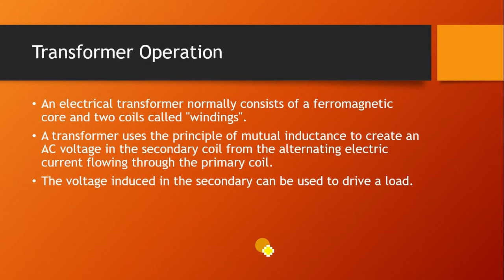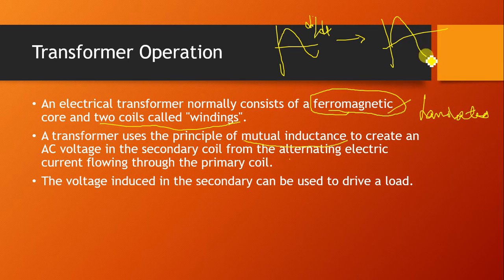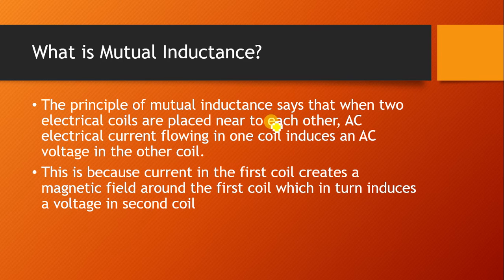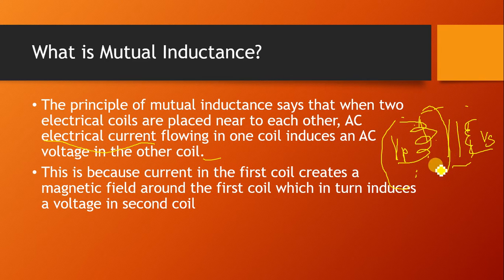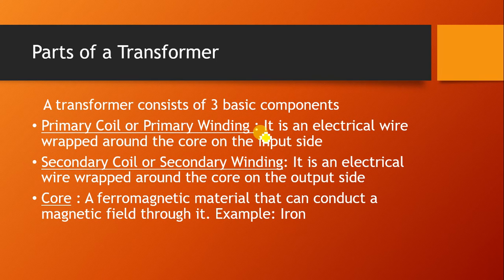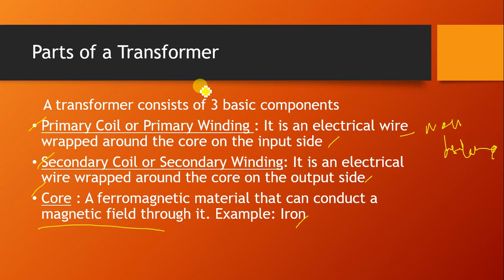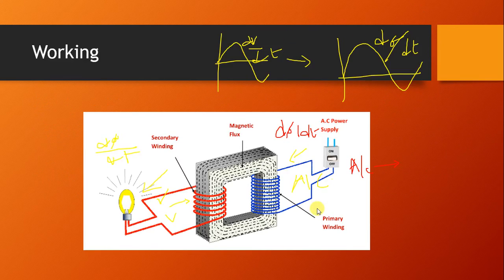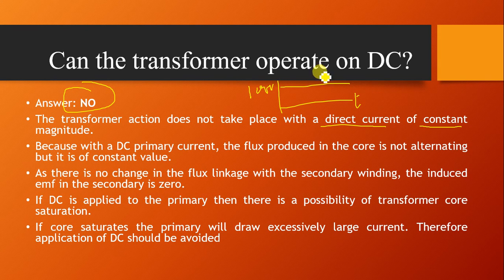chapter 02 session 02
This video provides intro to transformer s